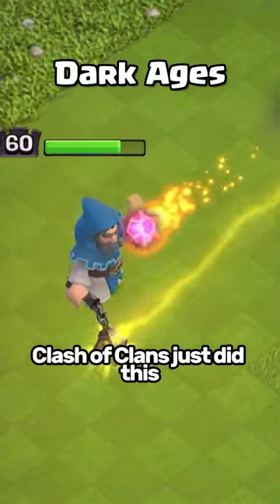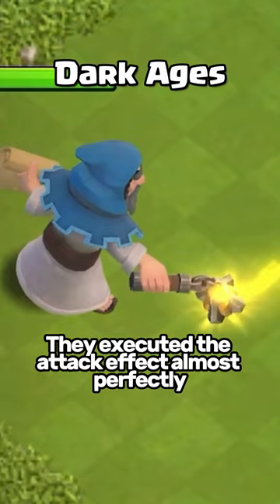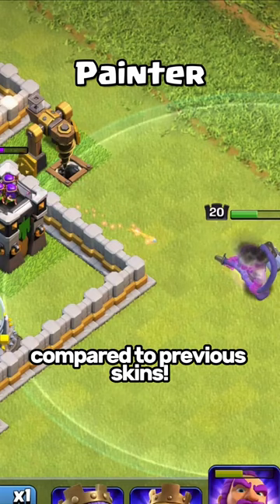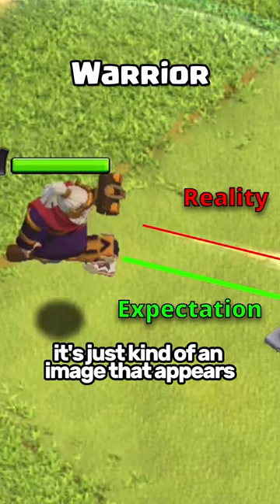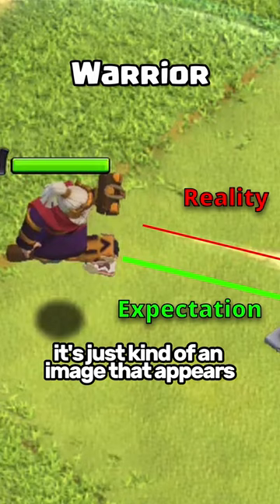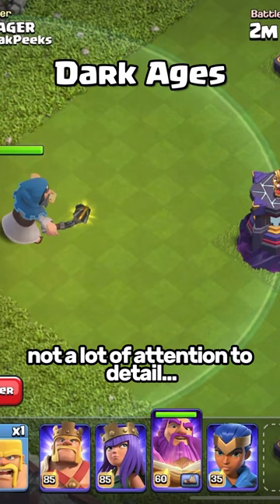The Best Thing about the Dark Ages Warden skin (Clash of Clans)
New Gold Pass Hero skin in Clash of Clans! New Grand Warden Skin!